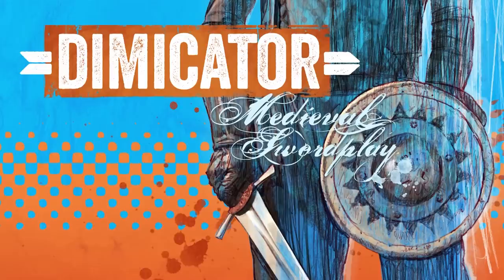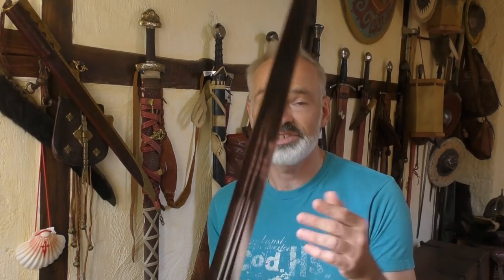Fencing with Sharp Swords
You are welcome to get in touch e.g. via my Facebook